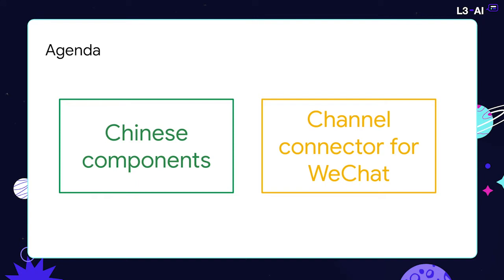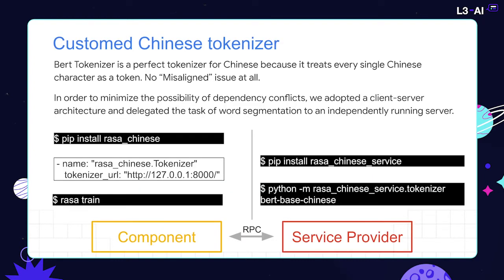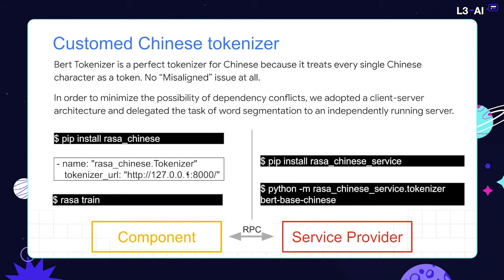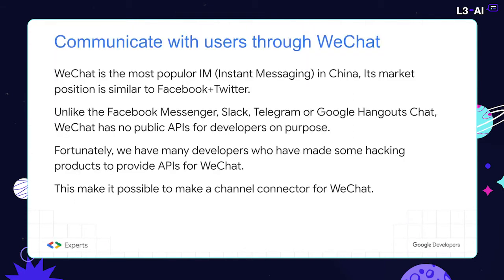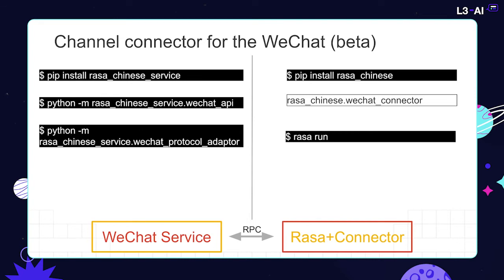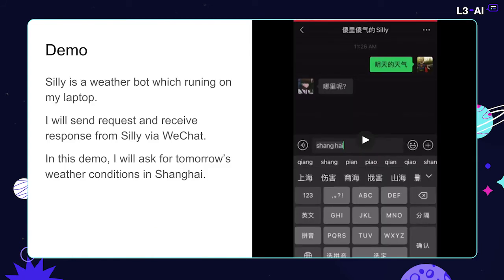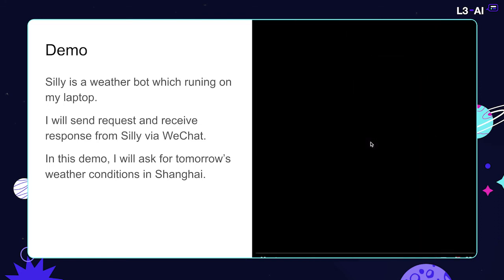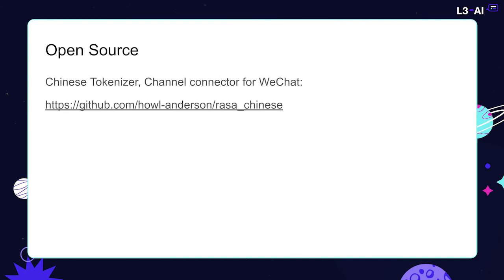New Rasa Features From The Community That Support Complex Chinese Language Components| L3-AI 2021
In this lighting talk,  Xiaoquan Kong introduces Chinese components created by and used by Rasa Chinese community. Another thing I want to share is that I will introduce an experimental channel connector for Wechat (the most popular instant message software in China, the Chinese version of facebook+twitter.

Speaker:

Xiaoquan Kong is a machine learning expert who focuses on natural language processing. Currently, he is leading a team to build chatbot systems in a Fortune Global 500 company. Before that, he worked in Alibaba Group as a senior research engineer. He has extensive experience in natural language processing and chatbot. He is also an active contributor in TensorFlow communities, as well as the top contributor of several leading natural language processing libraries. He found the TensorFlow User Group (TFUG) Shanghai from scratch with others, and from then on act as the lead organizer, now TFUG Shanghai is the biggest TFUG in Great China. He also is a Rasa SuperHero and found and managed the Rasa Chinese community. Furthermore, as an enthusiastic advocate, he regularly shares his knowledge about machine learning and Rasa in events of the local community. He also is a hardworking author and translator. He is writing two books about natural language processing and translating one book about TensorFlow Extended into Chinese.